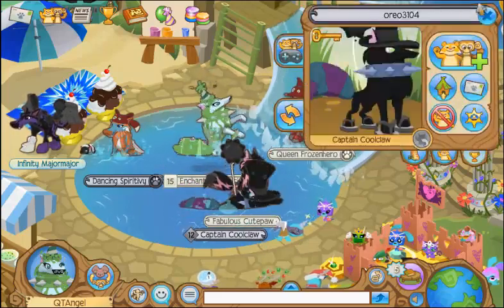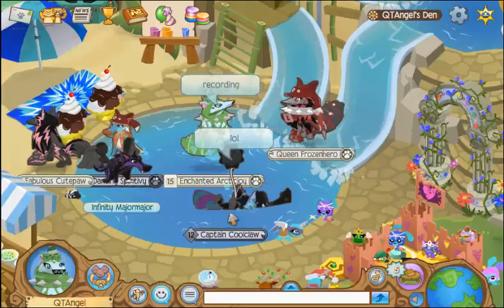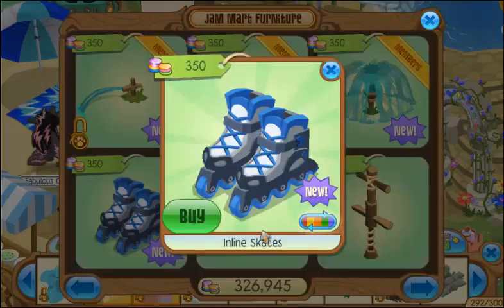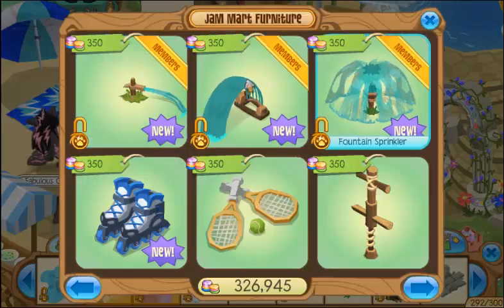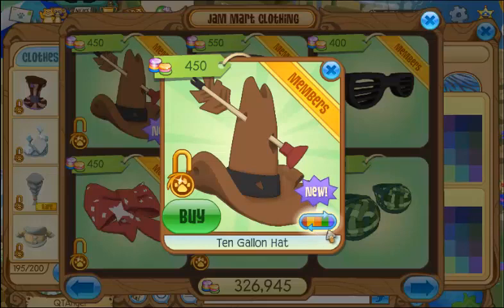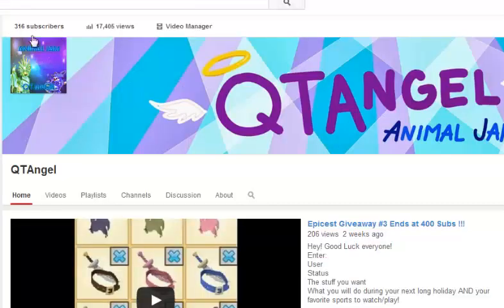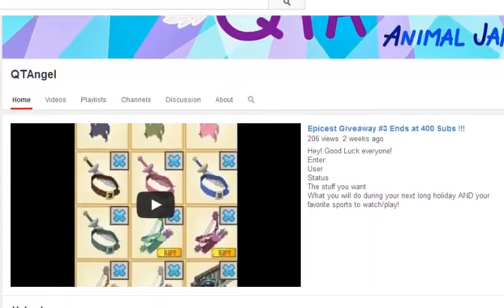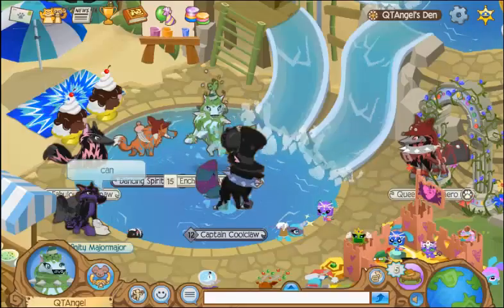BUNCH OF new items sprinklers!10 gallon hat!Inline Skates! RIM #17 Rare Elf Armor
Sorry about late videos! YAY! 300+ Subs :D in 2 weeks i went up by 100 :D! yay XD Thank you so much and all your comments mean so much to me hope I can help ya in any way i can!